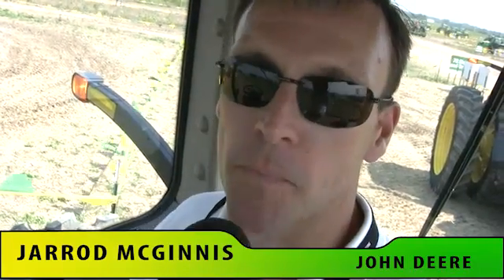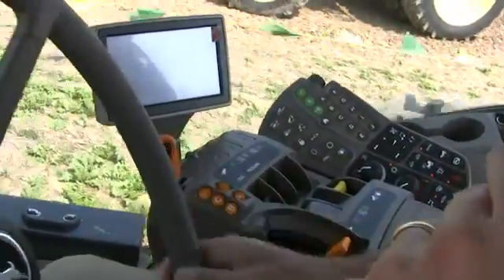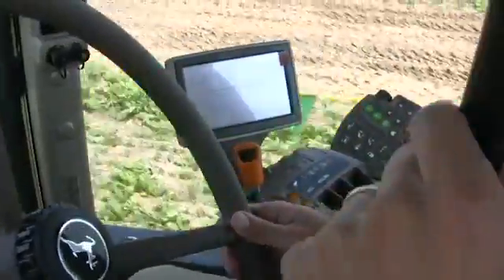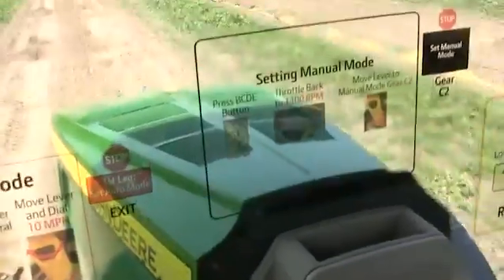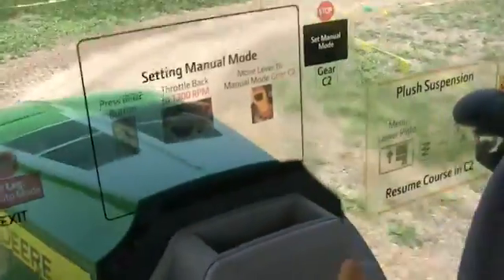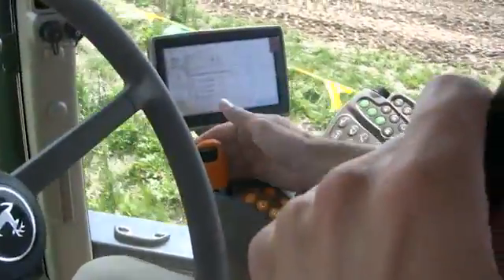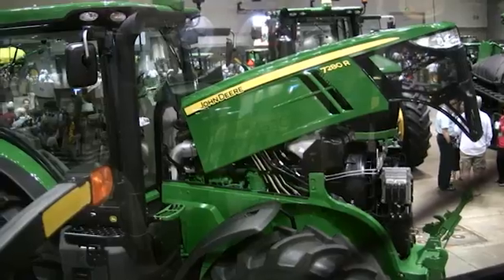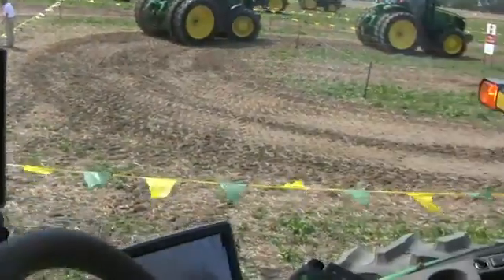Ride and drive of new John Deere 7R Series row-crop tractors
Jarrod McGinnis, division marketing manager for John Deere, takes viewers for a ride in the new John Deere 7R Series row-crop tractors to demonstrate the new electronic-style shifting called CommandQuad.  The transmission comes with a new feature called Efficiency Manager, which integrates elements of an IVT into a powershift transmission for better fuel efficiency.  Viewers also are taken over a bump track to experience the benefits of front-axle and cab suspension.  Interview by Farm Industry News.